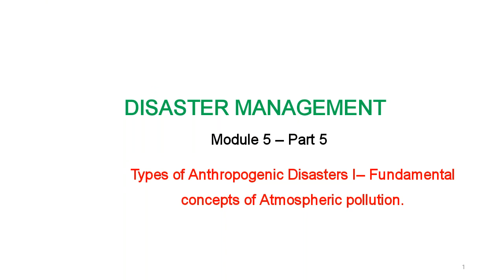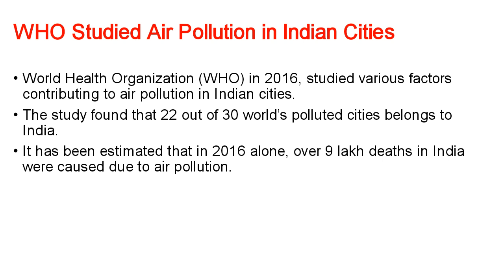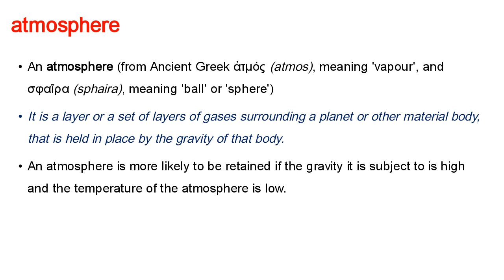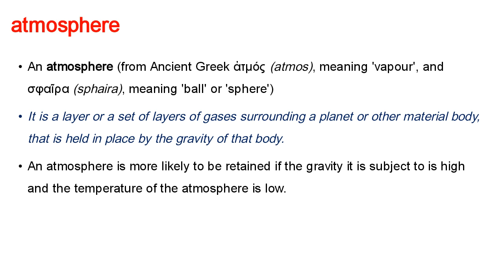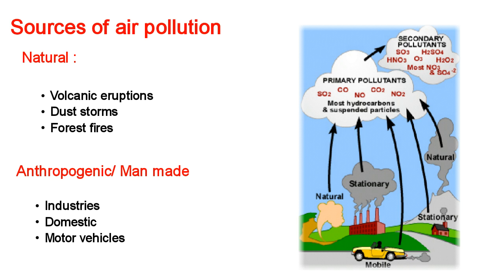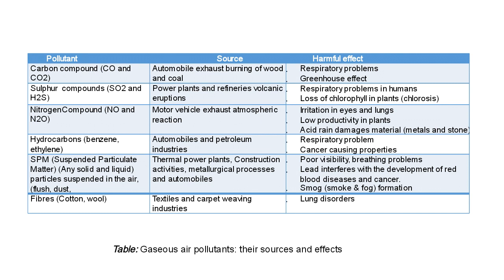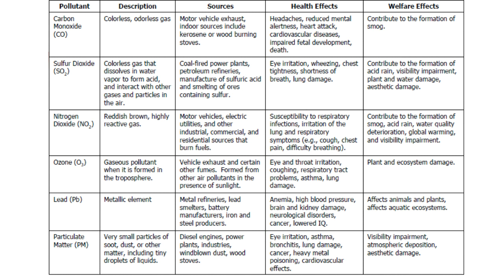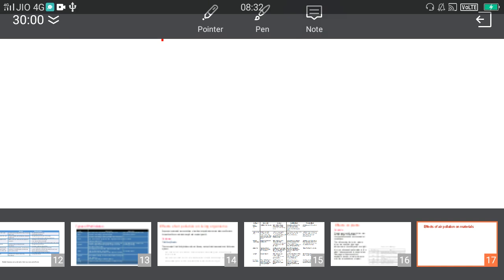CE 488 (DM) - Mod 5 - Atmospheric Pollution - (Part 1) -16-05-2020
CE 488: Disaster Management : Air Pollution